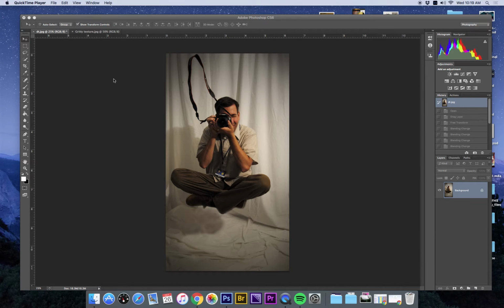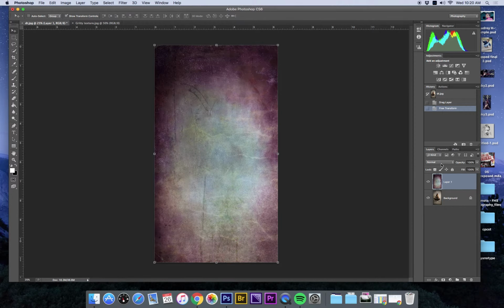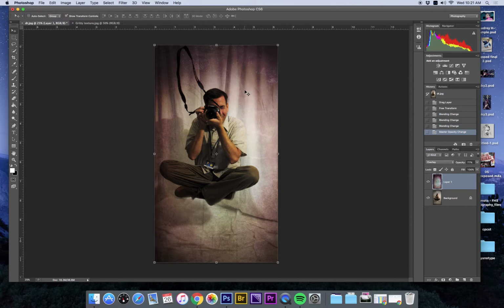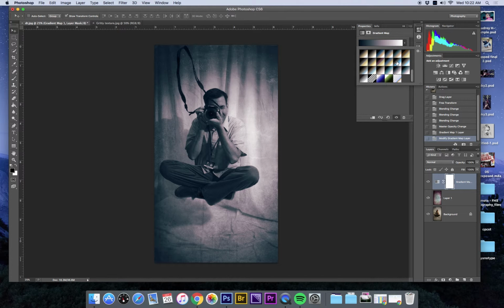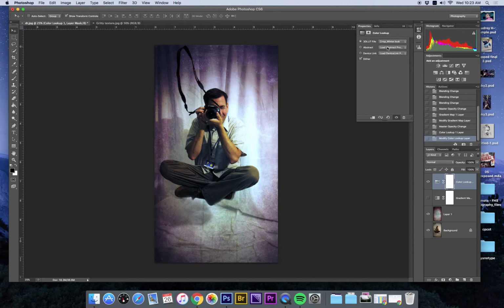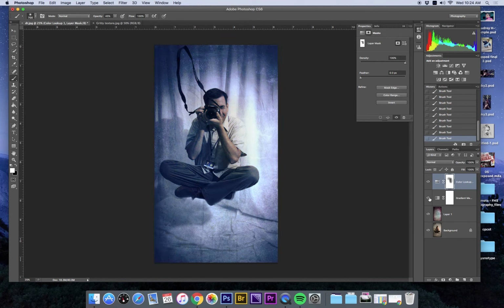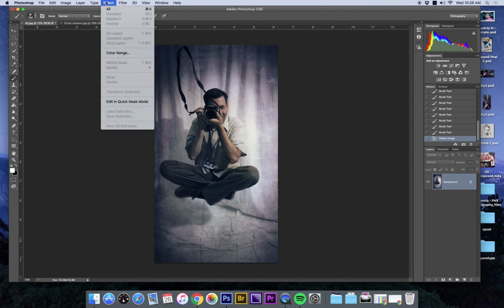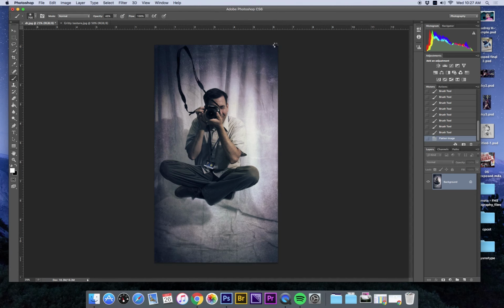Textures & lighting effects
This tutorial will show some basic steps on how to add some interesting lighting and texture effects to an otherwise ordinary image...or add it to an image that needs more of a creative touch.